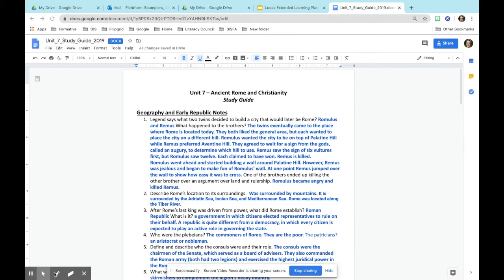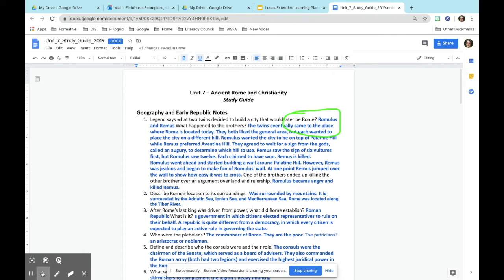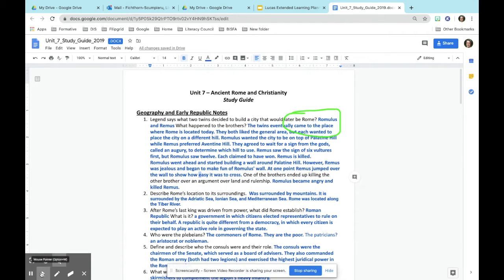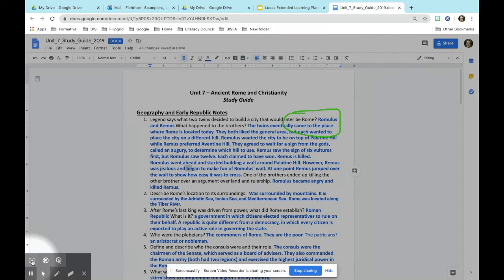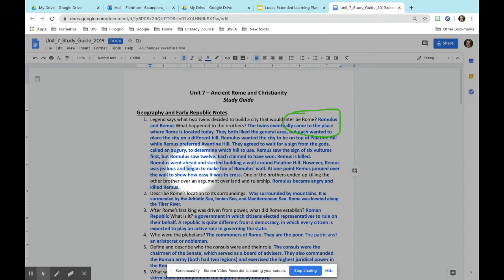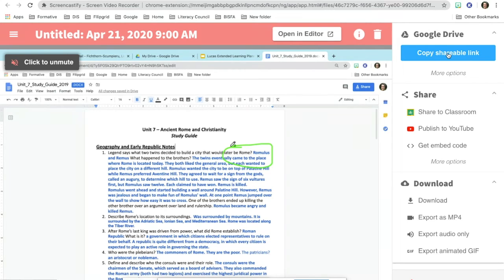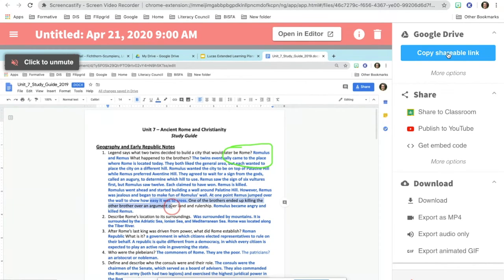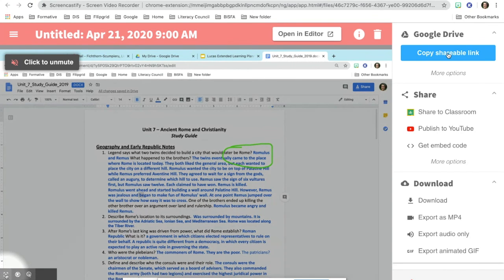Timely Feedback with Screencastify